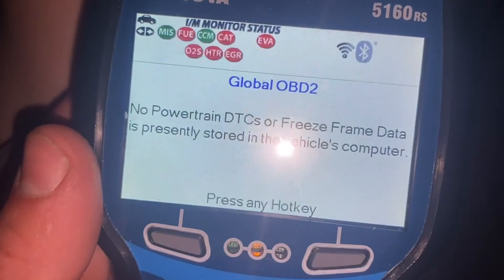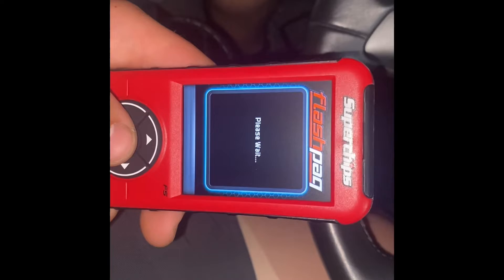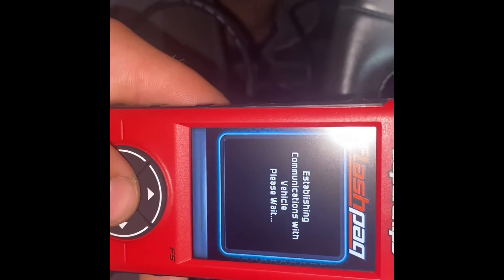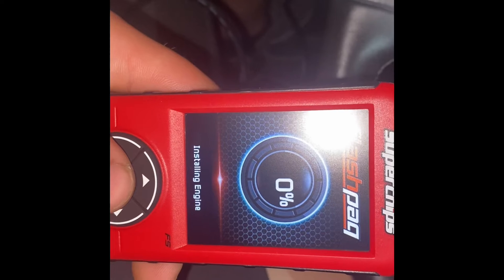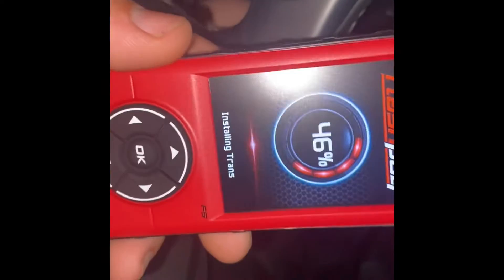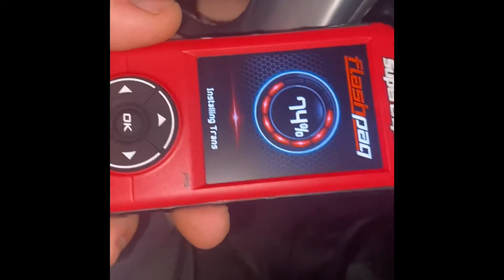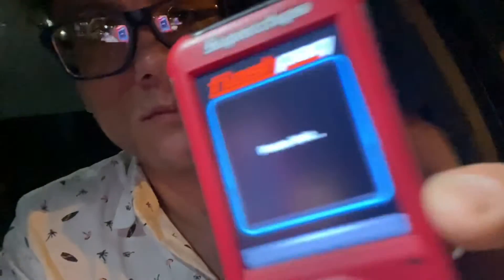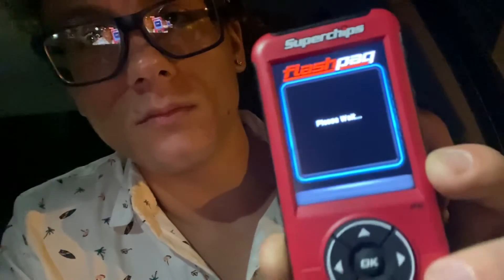TUNING MY SILVERADO GONE WRONG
14 Silverado v8